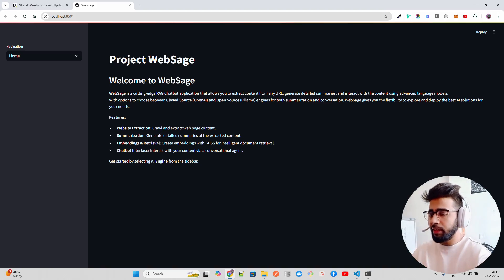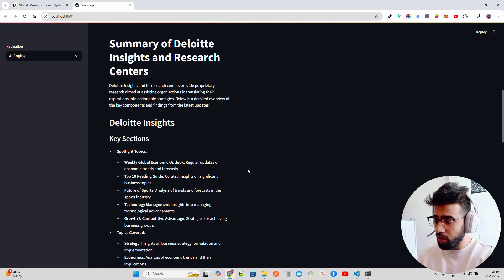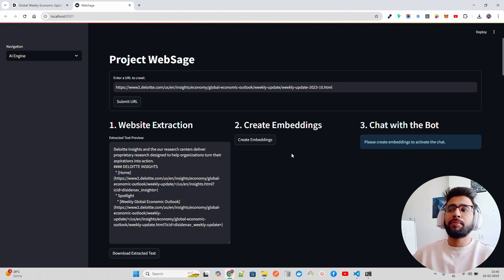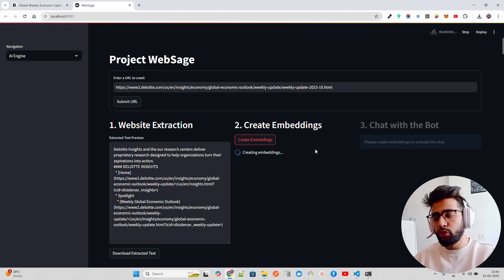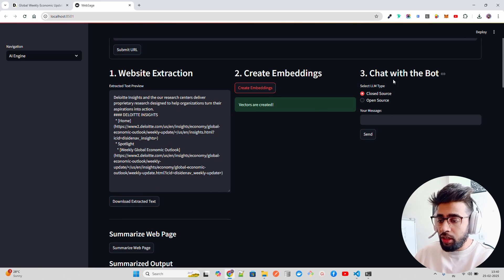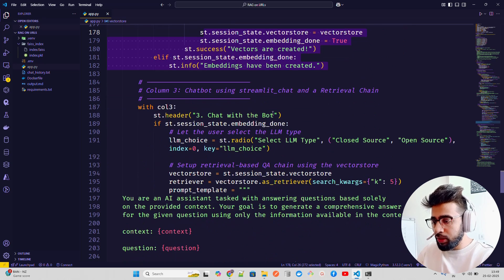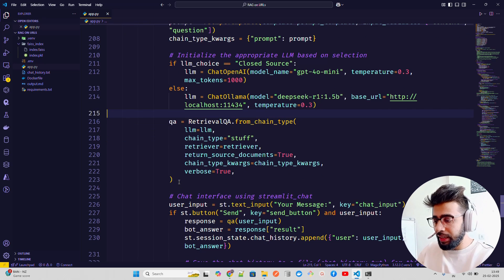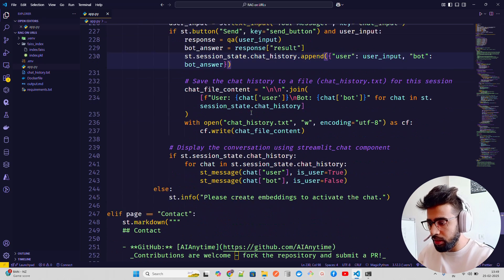Build an AI that Extracts, Summarizes & Chats with Any Website! 🤖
Hey everyone! In this video, I’m showcasing WebSage, a powerful AI tool I built using Crawl4AI, Ollama, DeepSeek, and Streamlit. WebSage transforms any URL into a structured knowledge source by:

✅ Extracting content using Crawl4AI
✅ Vectorizing and summarizing data
✅ Running Retrieval-Augmented Generation (RAG) for deep information discovery
✅ Enabling a smart chatbot for interactive Q&A

With WebSage, you can instantly analyze, summarize, and explore web content in a chat-like experience—perfect for researchers, analysts, and AI enthusiasts!

UPI: sonu1000raw@ybl